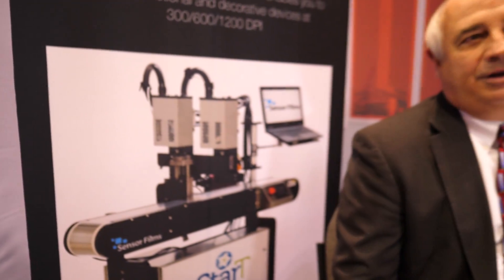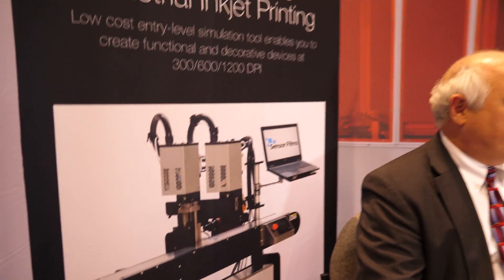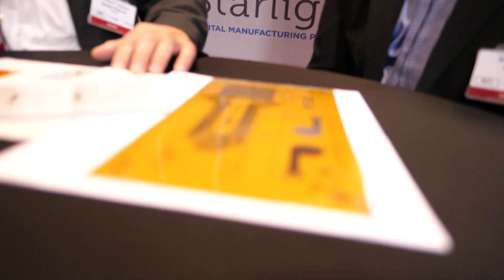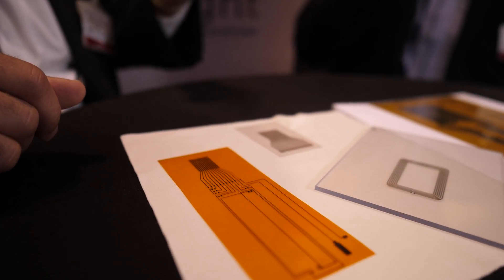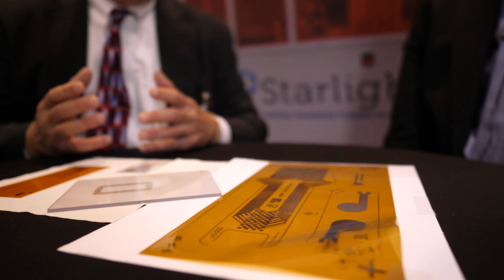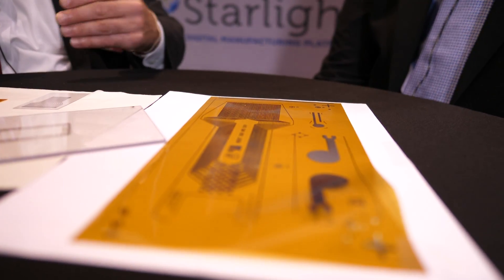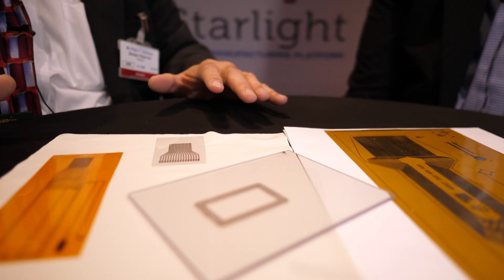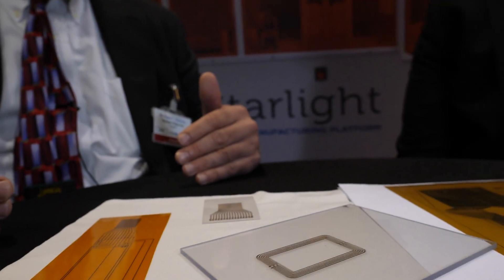Printing flexible hybrid electronic circuits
Sensor Films Inc. is an additive manufacturing solutions provider that is changing the way electronic products are manufactured. Sensor Films designs and builds digital manufacturing and printing systems equipped with integrated pre- and post-printing processes enabling customers to make electronic product assemblies used in a wide variety of consumer and industrial products. The technology efficiently prints functional and decorative inks on flexible and rigid substrates in a platform scalable to high throughput production.

Interviewed at the IDTechEx Show! USA 2017